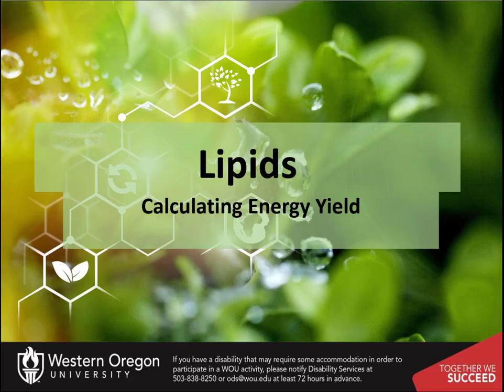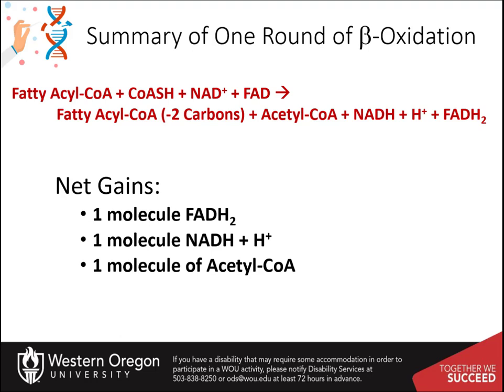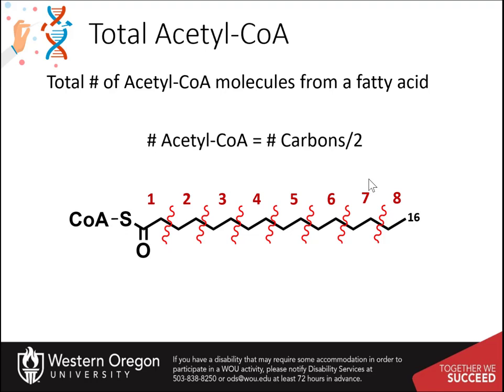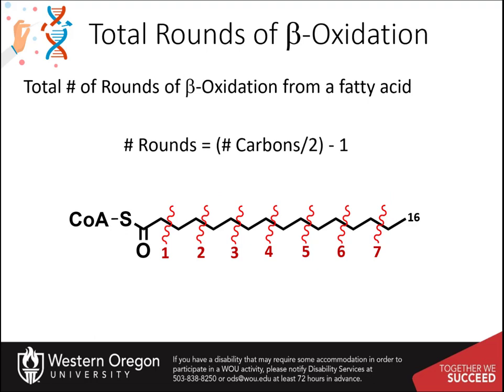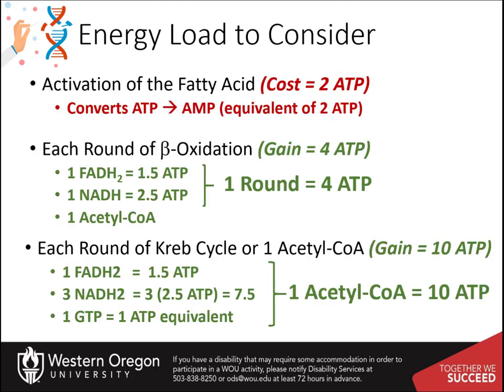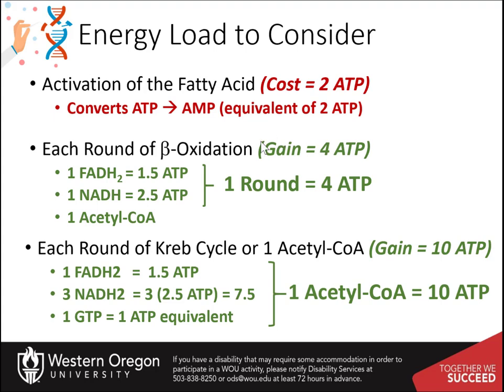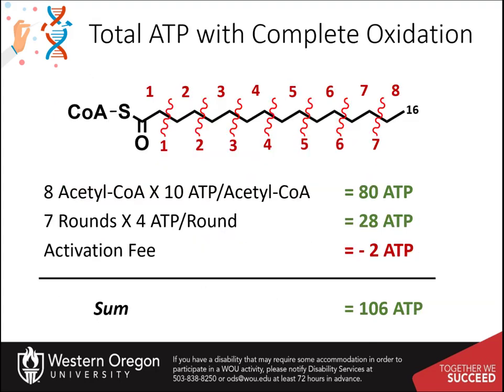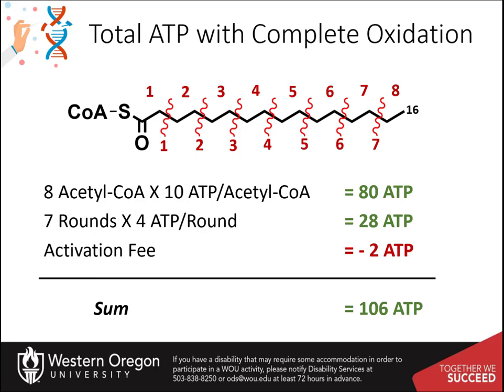Lipids part 9 of 12: Energy Produced During Lipid Oxidation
Upper Division Undergraduate Biochemistry II Course. Introduction to the process of beta oxidation in the mitochondria. This video is created using creative commons licensing 4.0 BY NC SA. Other OER Biochemistry Resources can be found